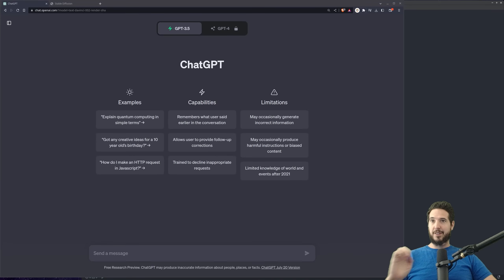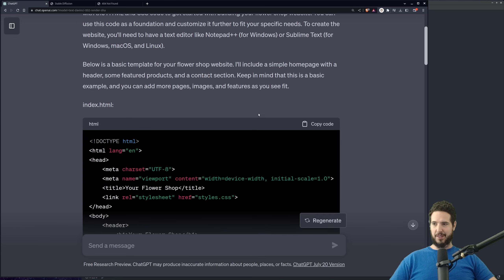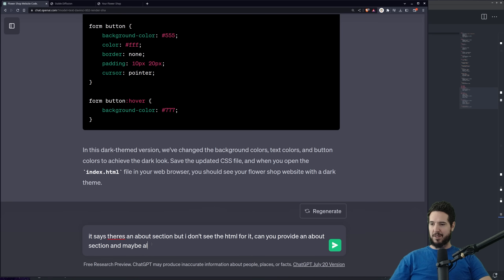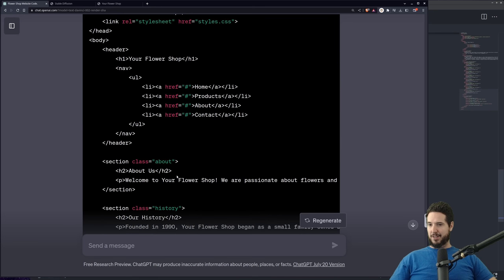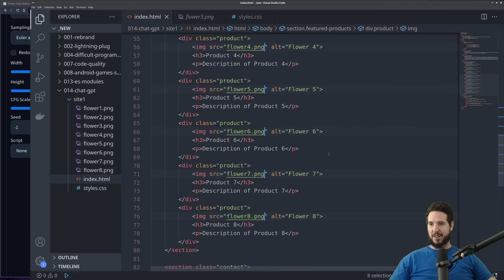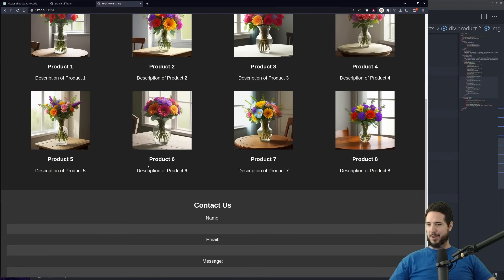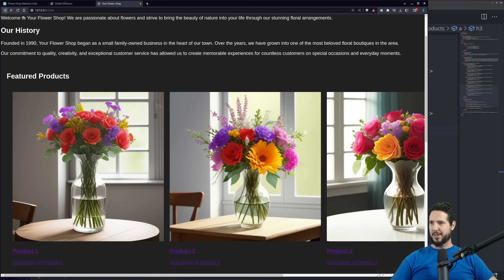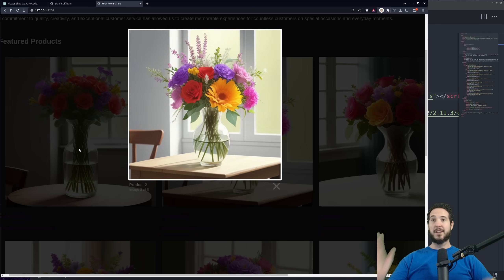I Asked ChatGPT To Build Me a Website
So I asked ChatGPT if it could build me a website for my fictional flower shop business and it went about as I had planned.